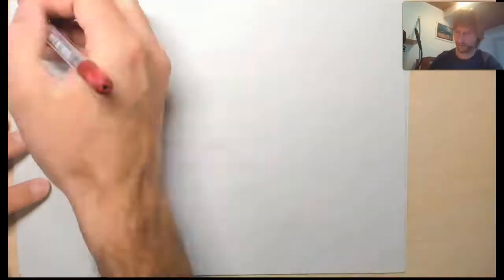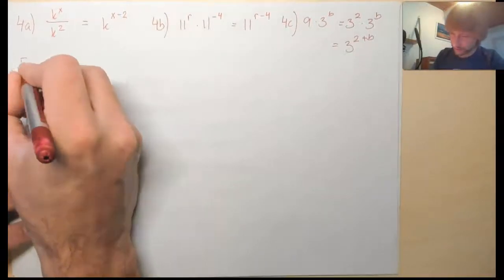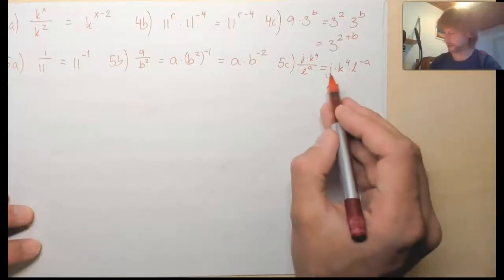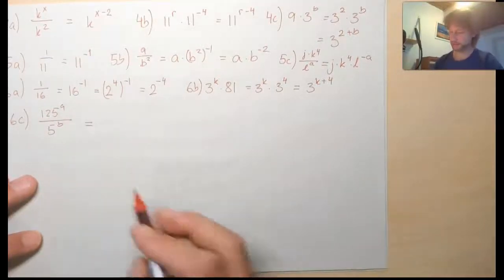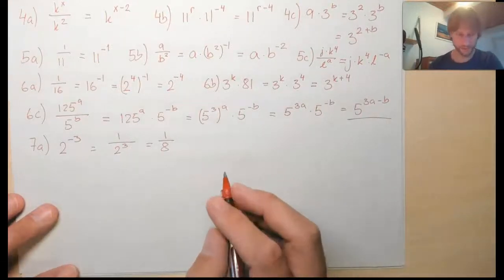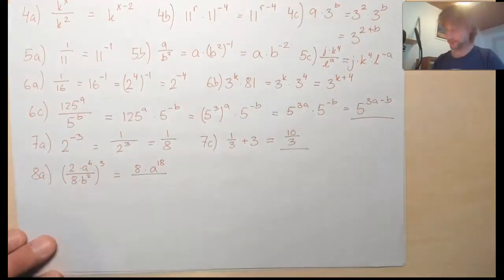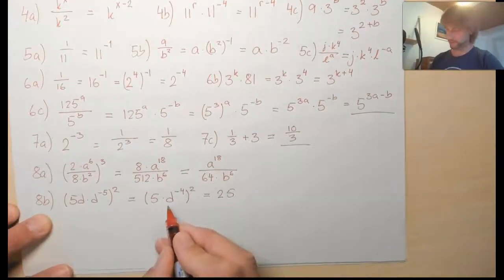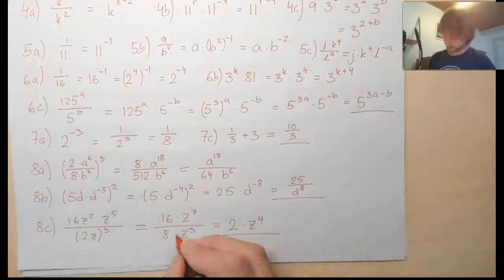Review set 3b 4-8